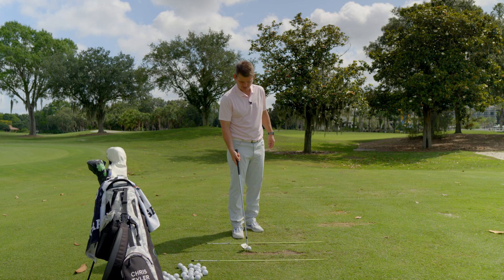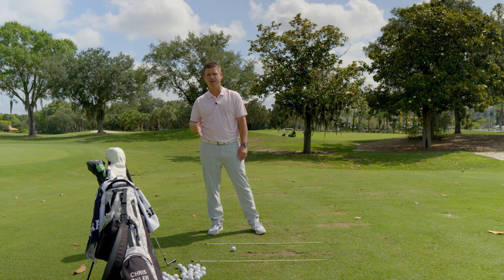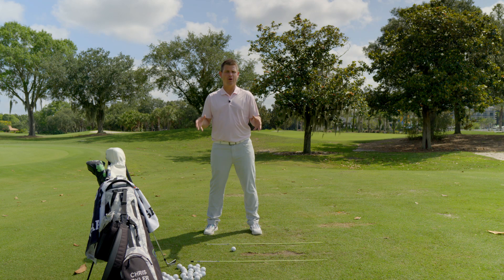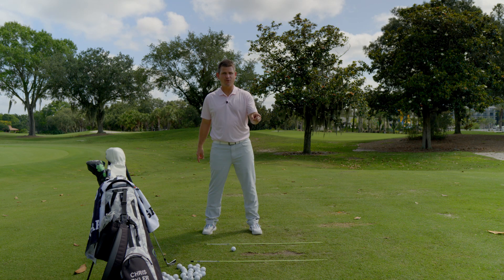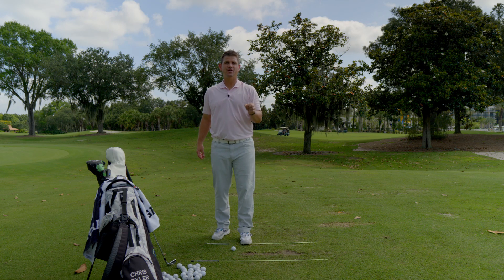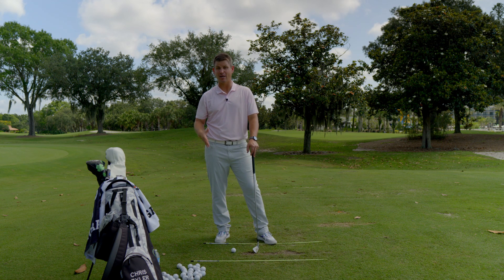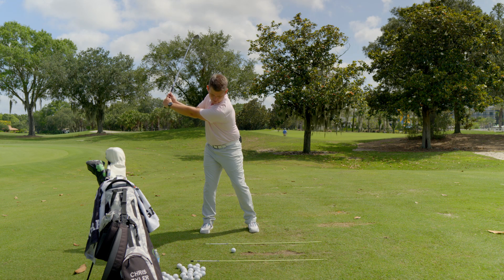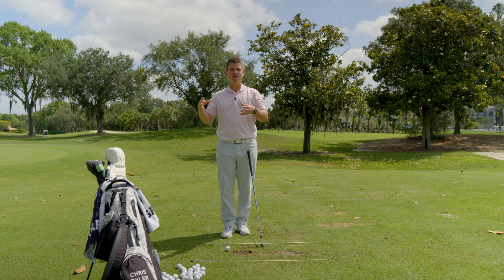Start YOUR Downswing Like A Pro Golfer | Pressure Shift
The hardest move in the golf swing to get perfect...the transition! In this video, MyGolfDNA instructor Chris Tyler will show you a couple of simple things to think about to start your downswing to help you move just like the pros.

MyGolfDNA.com
Where Serious Golfers Get Serious Instruction.